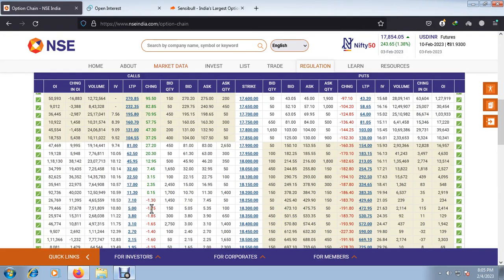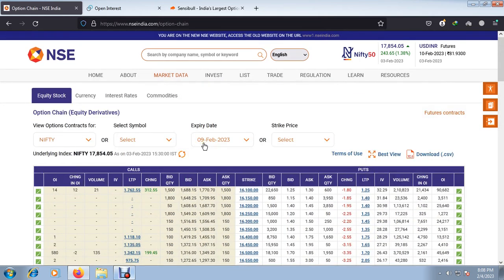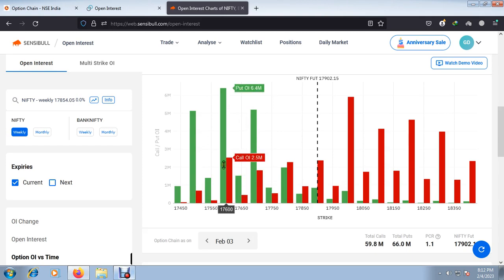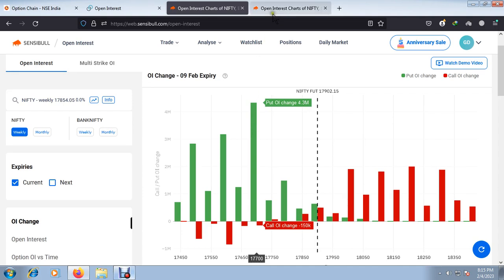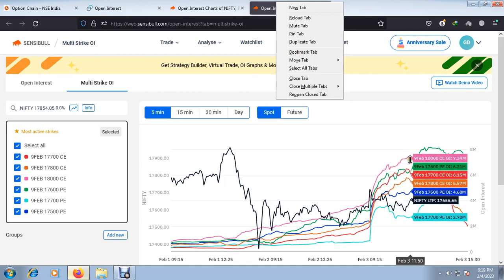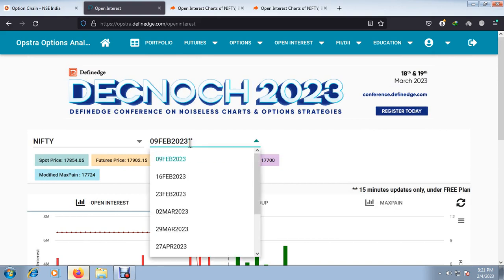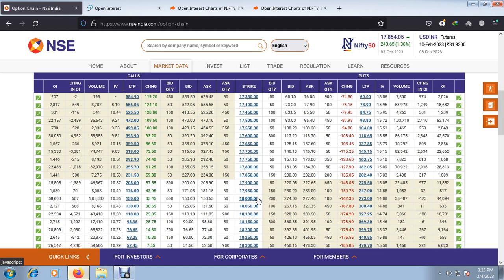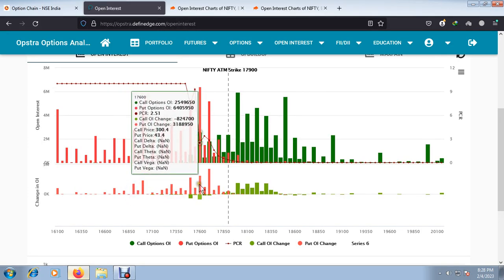How to analyse open interest data from option chain and find market direction.